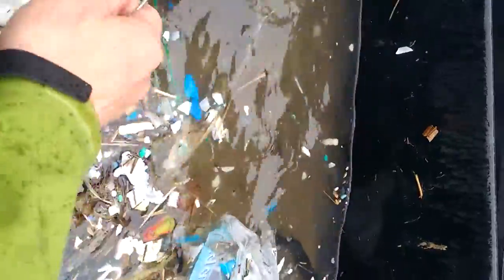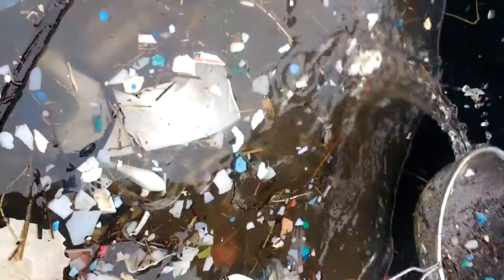What we find floating onto beaches one wave at a time | Oregon Coast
We host beach cleanups, river cleanups, and plant native trees to save the environment!